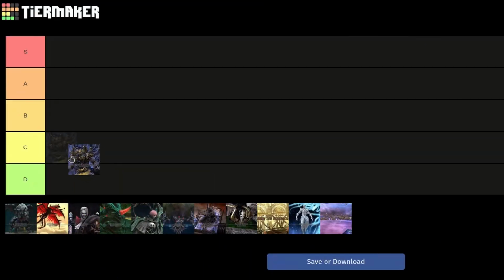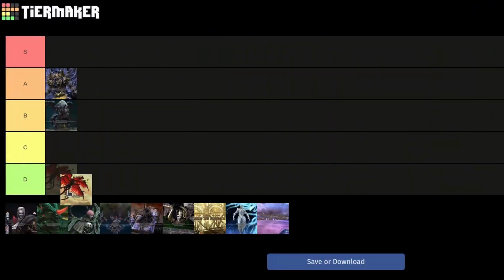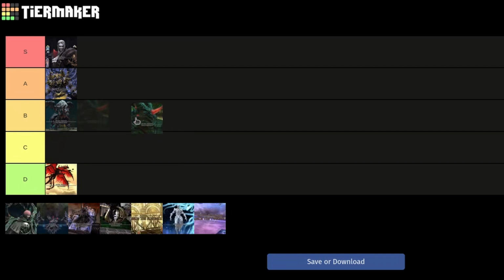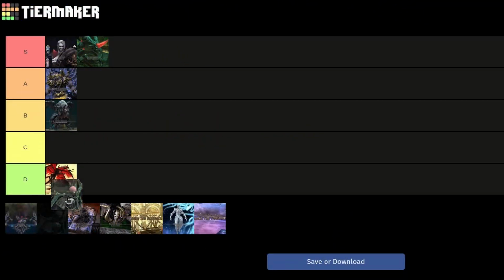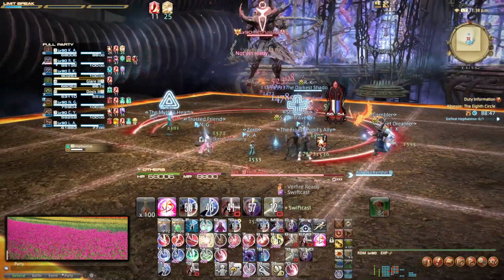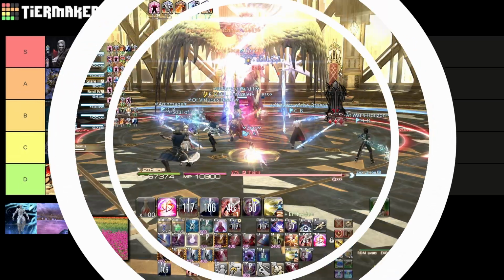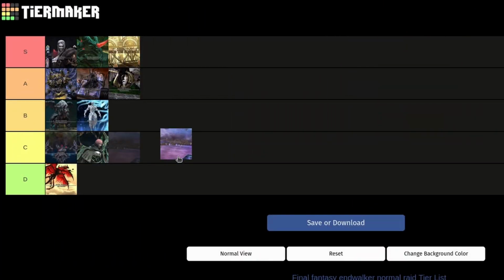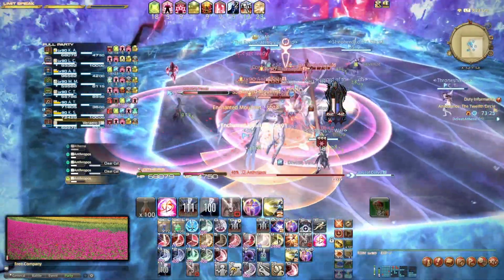An ex Mythic WoW Raider ranks FFXIV Normal Pandaemonium | Tier List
Hey everyone, I thought it would be a great and fun time to do a tier list and ranking of the Pandaemonium raid tier!  These are of course just opinions, and I would love to read your thoughts on the encounters below!

Description:
Final Fantasy XIV[b] is a massively multiplayer online role-playing game (MMORPG) developed and published by Square Enix. Directed and produced by Naoki Yoshida, it was released worldwide for PlayStation 3 and Windows in August 2013, as a replacement for the failed 2010 version of the game, with support for PlayStation 4, OS X, and PlayStation 5 releasing later. Final Fantasy XIV takes place in the fictional land of Eorzea, five years after the events of the original 2010 release. At the conclusion of the original game, the primal dragon Bahamut escapes from its lunar prison to initiate the Seventh Umbral Calamity, an apocalyptic event which destroys much of Eorzea. Through the gods' blessing, the player character escapes the devastation by time traveling five years into the future. As Eorzea recovers and rebuilds, the player must deal with the impending threat of invasion by the Garlean Empire from the north.
(source: wikipedia)

Chapters:
0:00 Introduction
0:40 Tier List
11:53 Conclusion